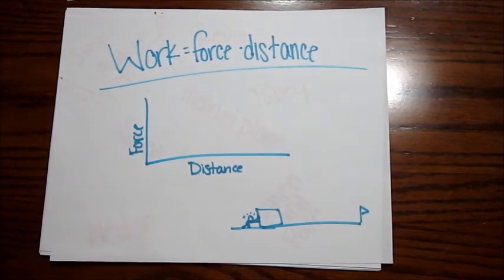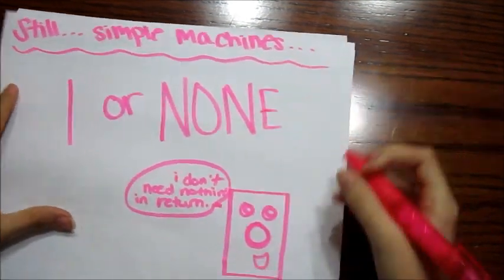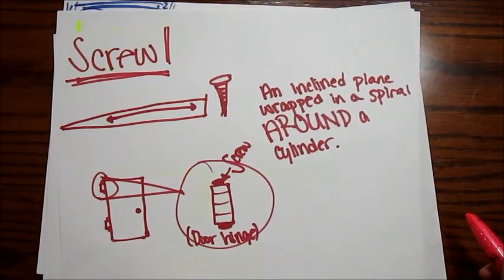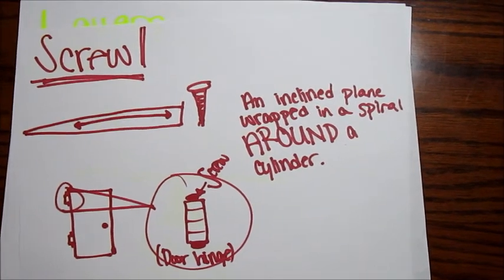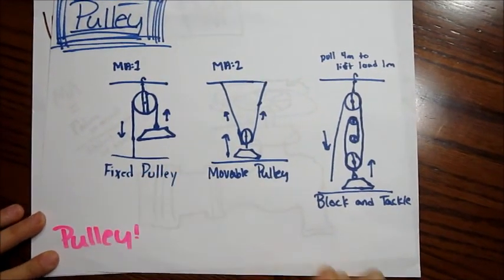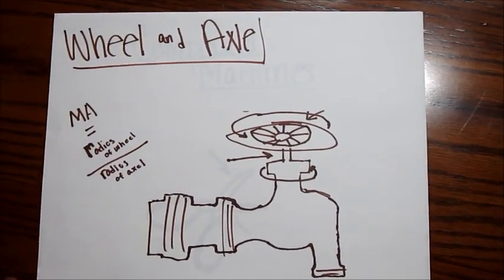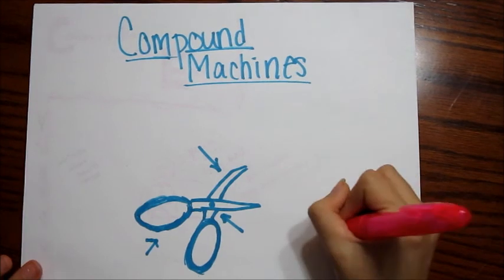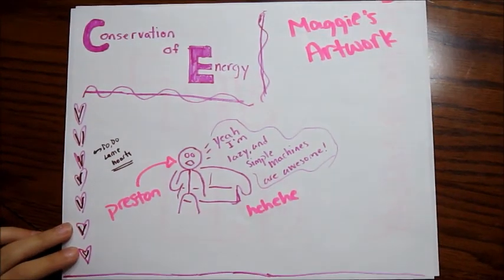Simple Machines Project(maggie and izzy).wmv